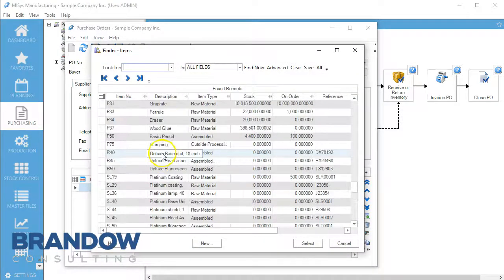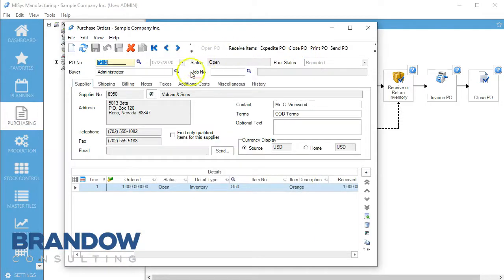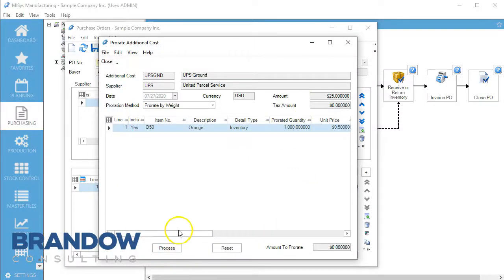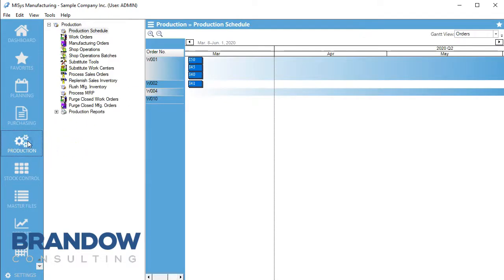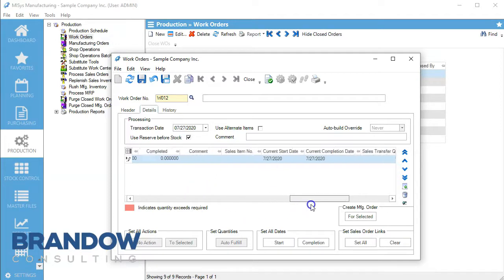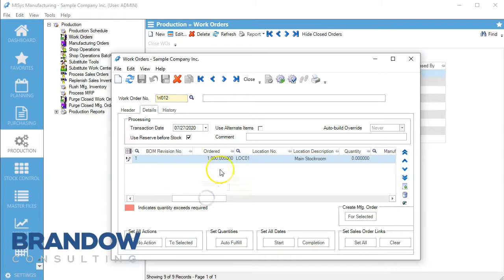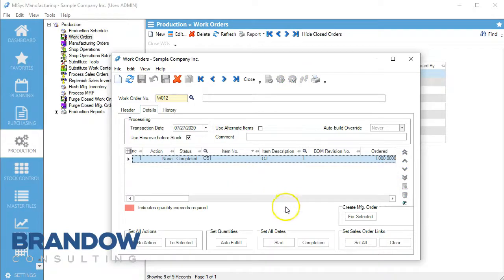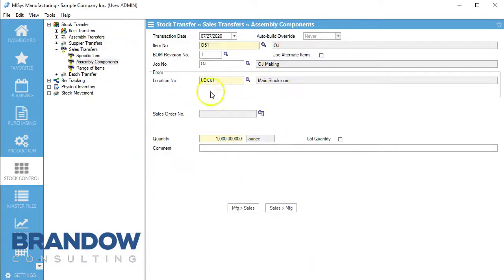MISys Overview Demo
MISys Manufacturing Overview Demo

In this video Kyle reviews the main features of MISys. Purchasing, Receiving, Manufacturing and Scheduling. So more MISys Training videos on this channel.